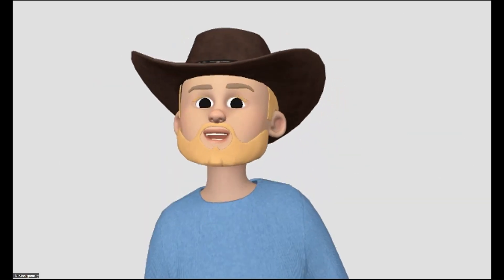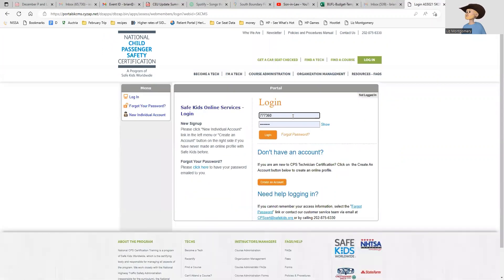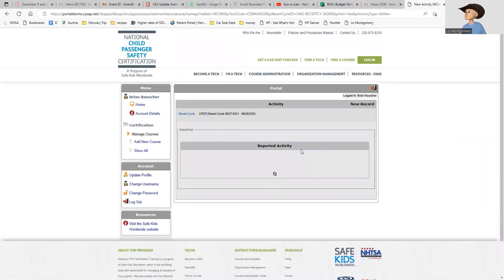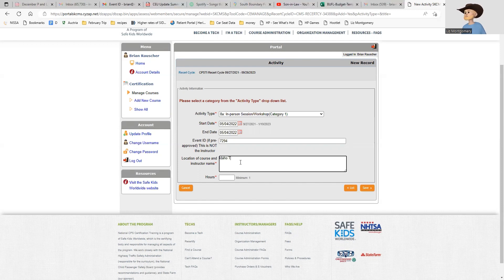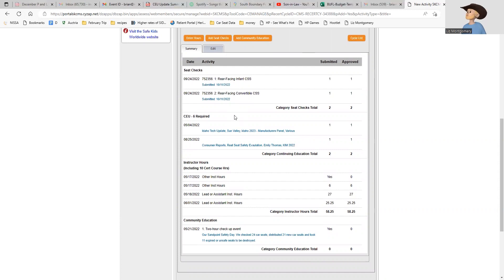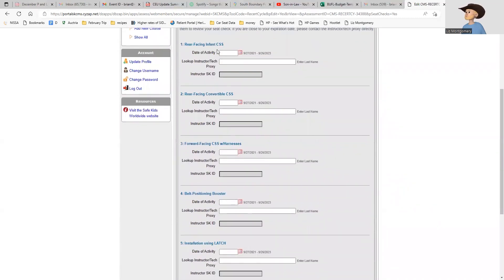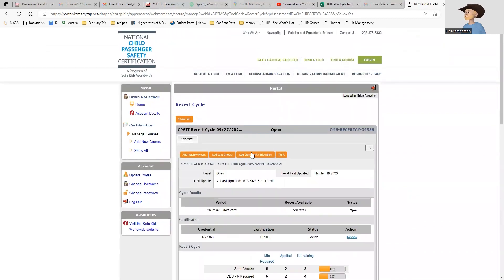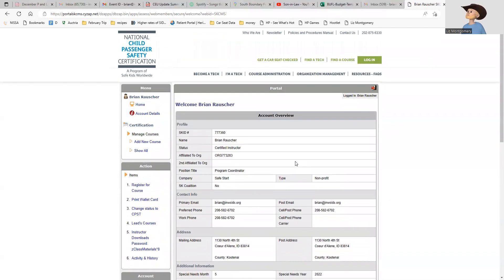Navigating your Safe Kids CPST recertification tasks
This video walks you through your recertification tasks on the Safe Kids website in order recertify as a CPST.